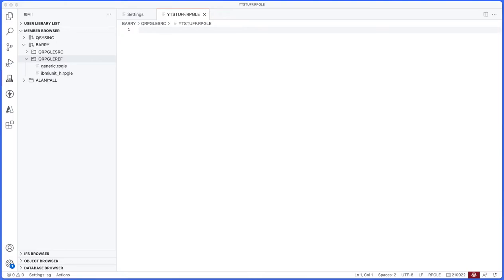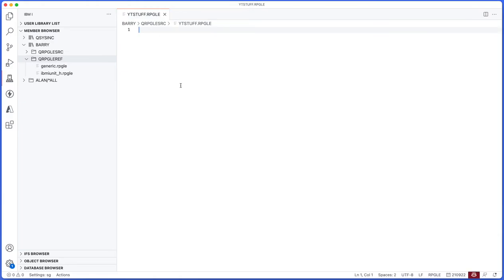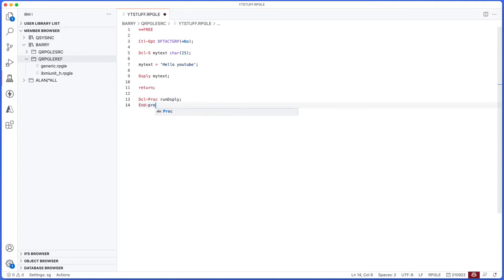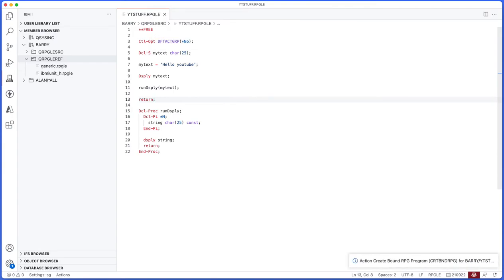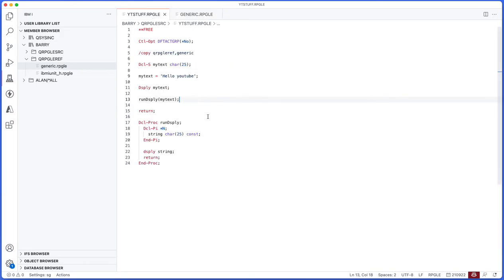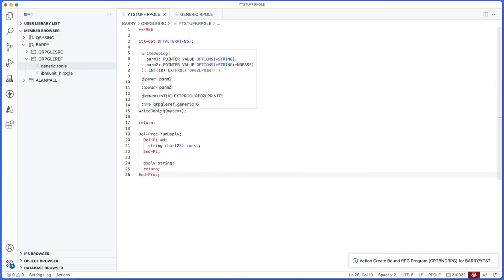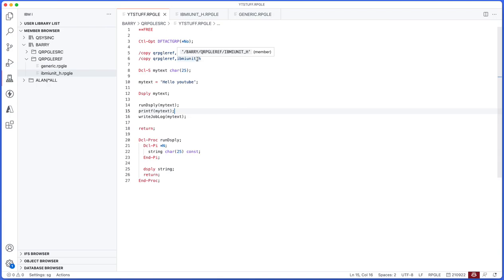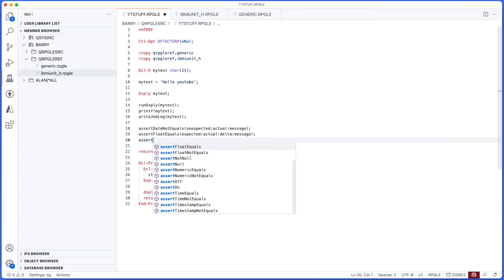Code for IBM i: RPGLE content assist (#5)